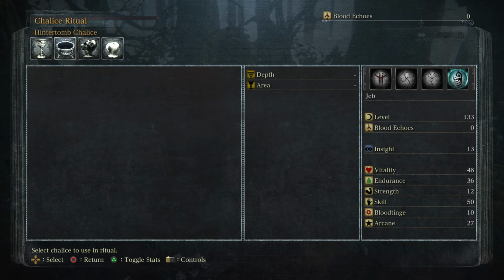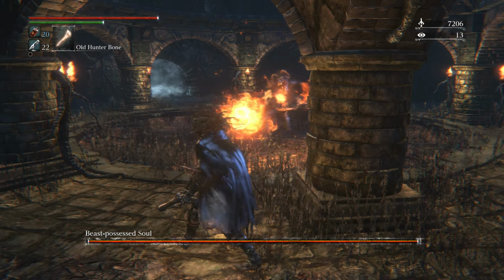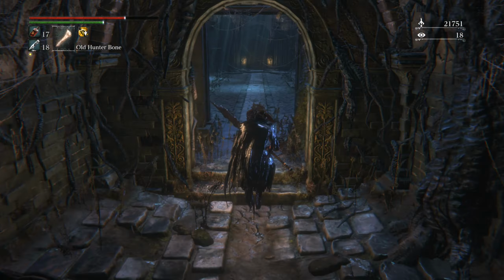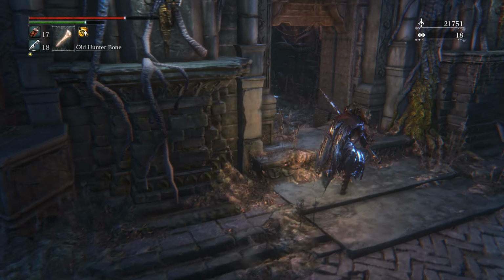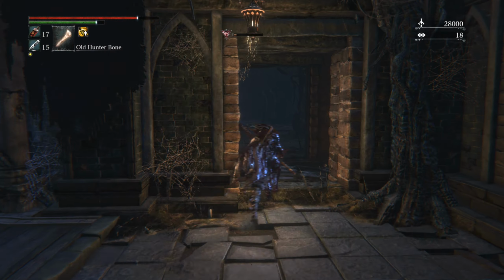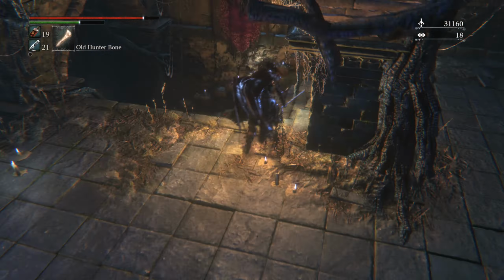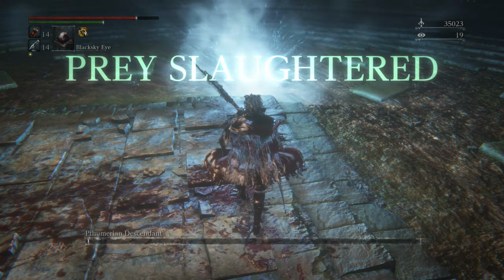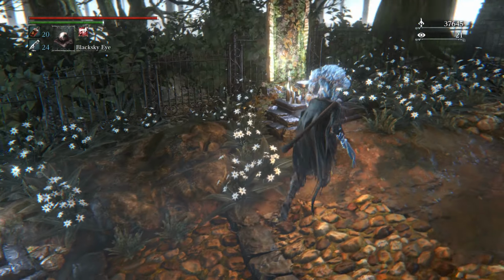Central Pthumerian Blind Chalice Dungeon - Bloodborne